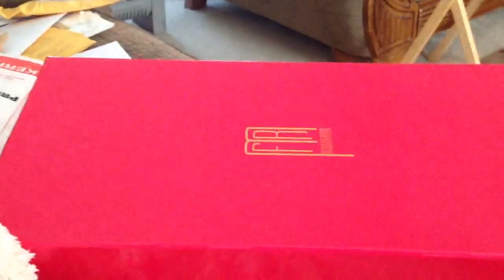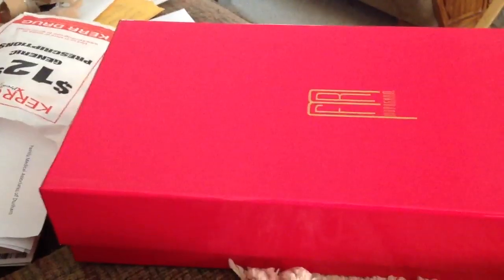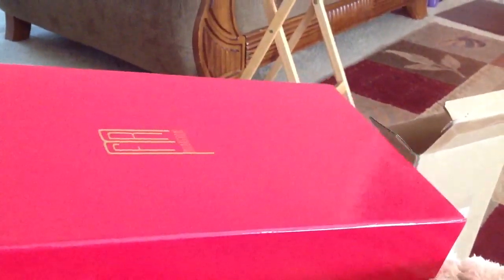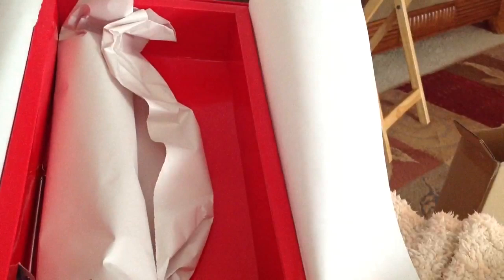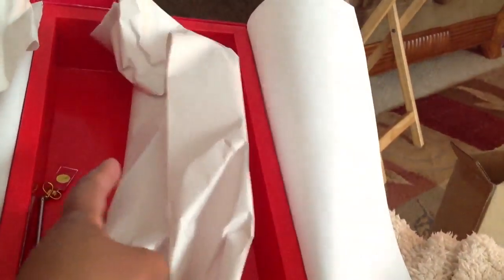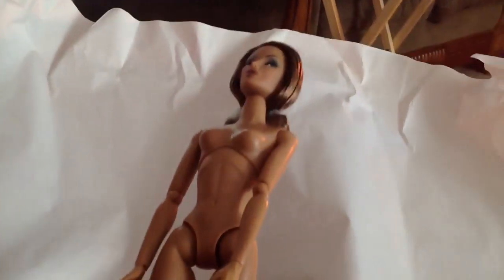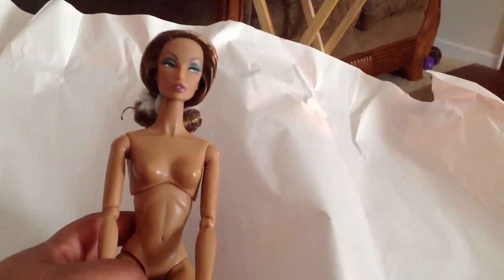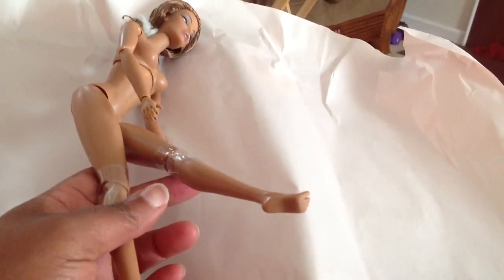Unboxing My Nude Fashion Royalty Doll from Ebay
Just decided to do an unboxing video. I think they are cool. I am a doll collector.  Mostly barbie and integrity toys dolls. This is my unboxing of a nude fashion royalty Envied doll.